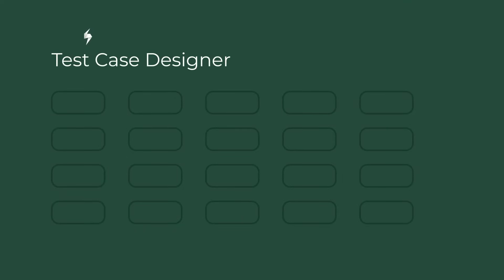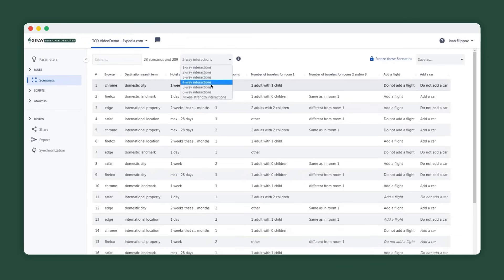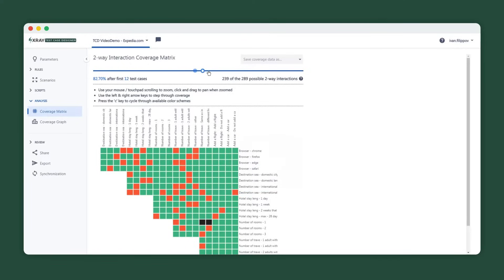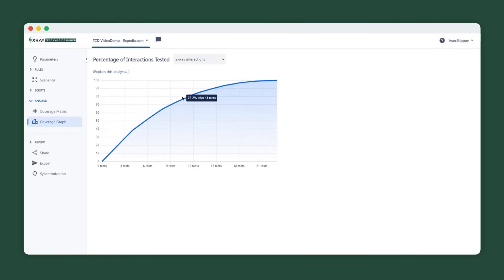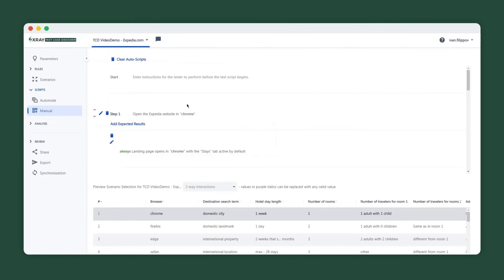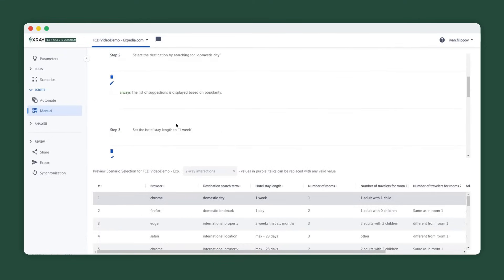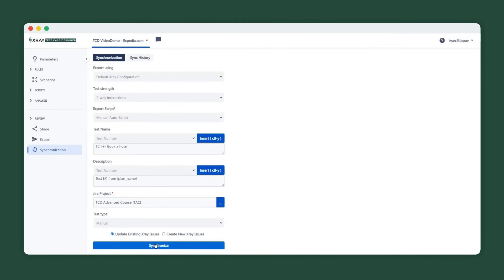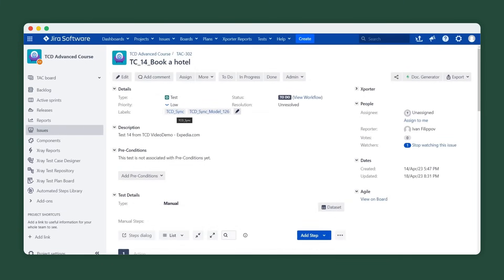Xray Enterprise Test Case Designer tutorial - Part 2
🚀 Deliver faster and more reliably than ever before with Xray Enterprise.

Xray Test Case Designer will guarantee that 100% of the system interactions are covered in as few tests as possible. Every test you generate with the Test Case Designer is optimized to achieve maximum coverage, allowing teams to achieve greater coverage in fewer overall tests.

 - Generate test models in seconds at the push of a button.
 - Clearly communicate testing coverage for faster approvals.
 - Quickly transform optimized scenarios into automated tests
 - Stop hand-selecting redundant tests.
 - Reach 100% coverage in fewer tests.

See How to Unlock Quality at Scale with Xray Enterprise

Xray Academy: Take a course and learn Xray Enterprise Essentials